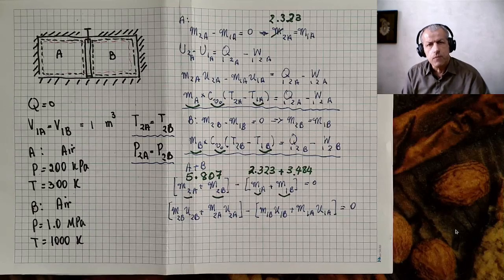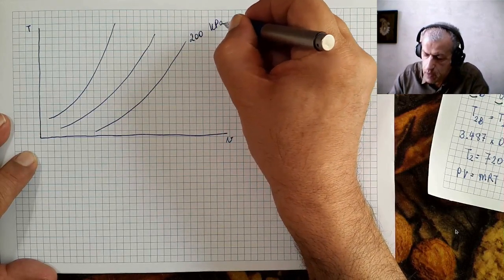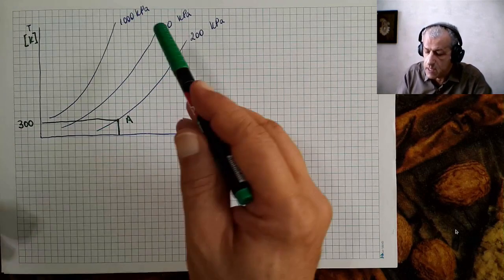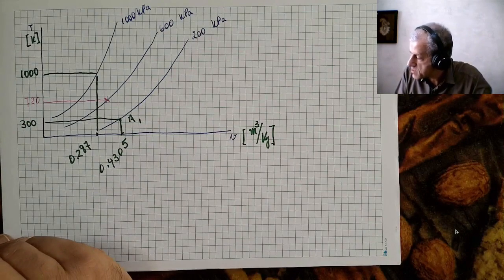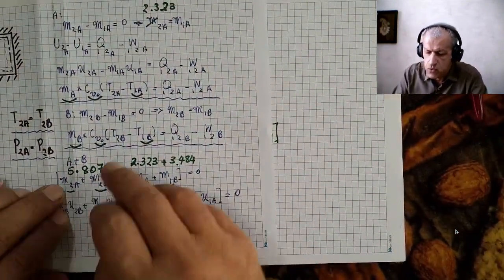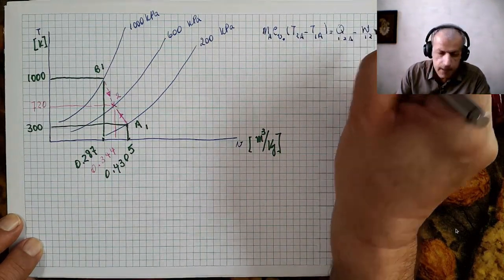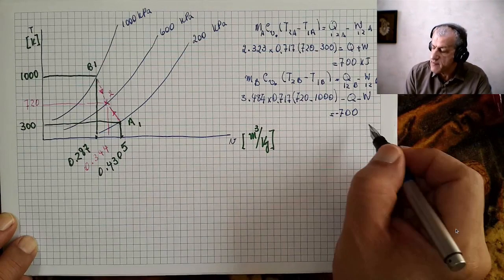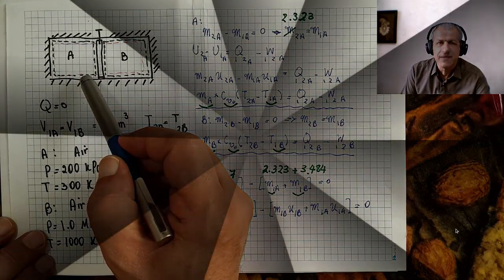Thermodynamics Problem-solving with Dr. Nader Montazerin (3009) - Part 3- First law